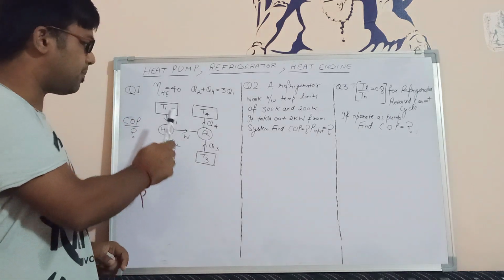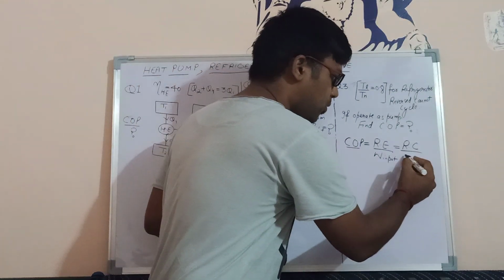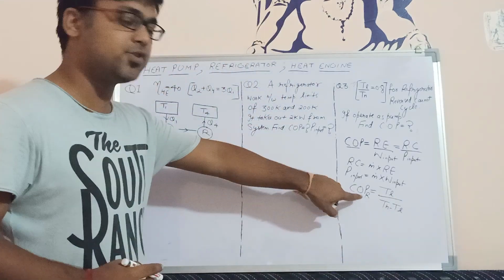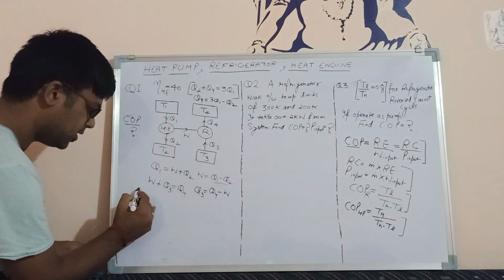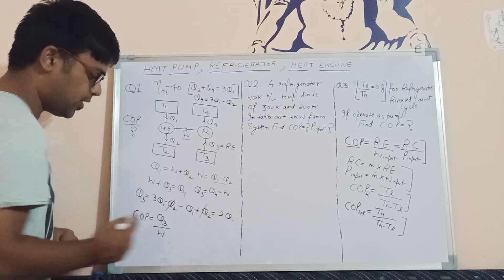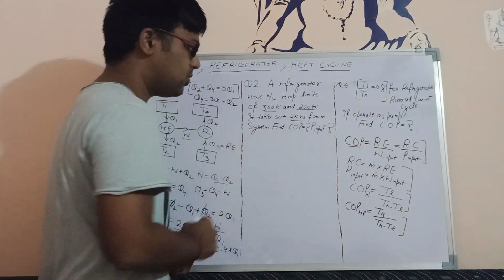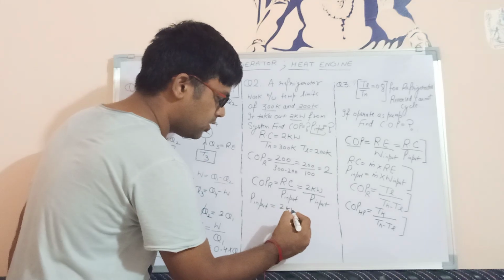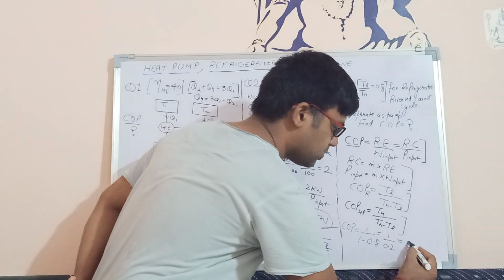PREVIOUS YEAR GATE QUESTIONS! HEAT PUMP,HEAT ENGINE AND REFRIGERATOR!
This video contain solved previous year gate question on heat engine refrigerator and heat pump.Really important topic from gate point of view.Heatengine takes heat from a body at hight temperature and give it to a body at low temperature.
Heat pumps move thermal energy in the opposite direction of spontaneous heat transfer, by absorbing heat from a cold space and releasing it to a warmer one.refrigerator COP. working of heat pump and refrigerator.